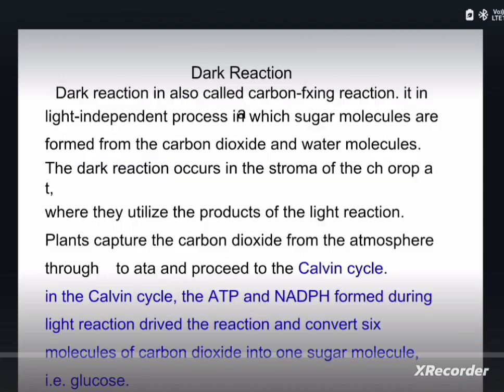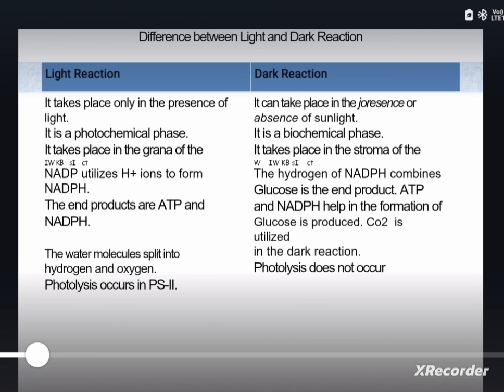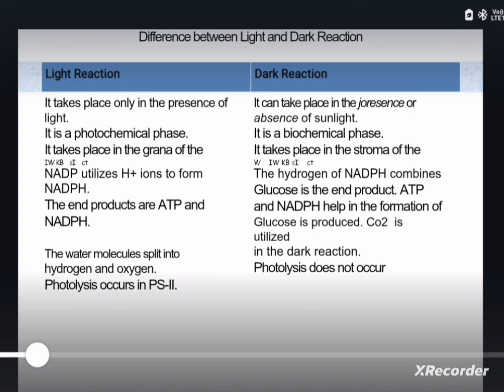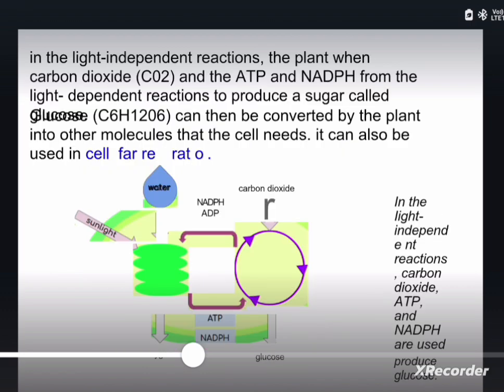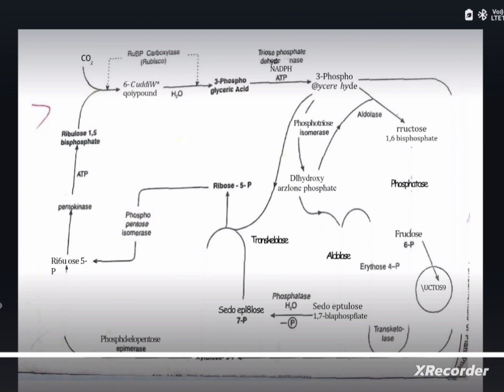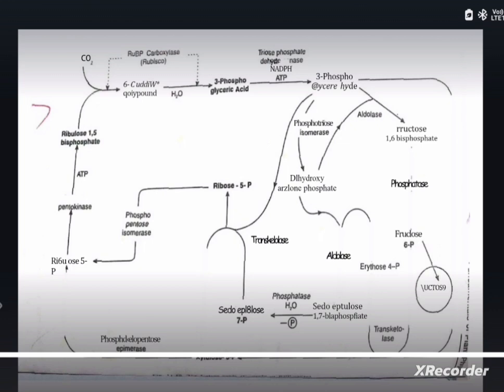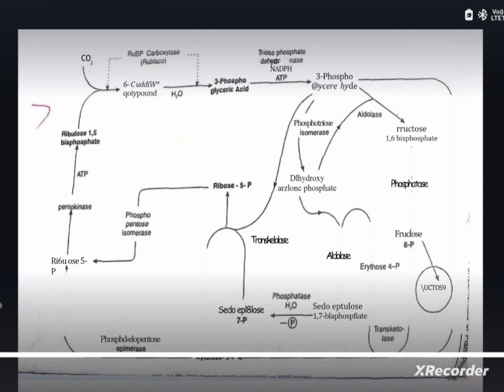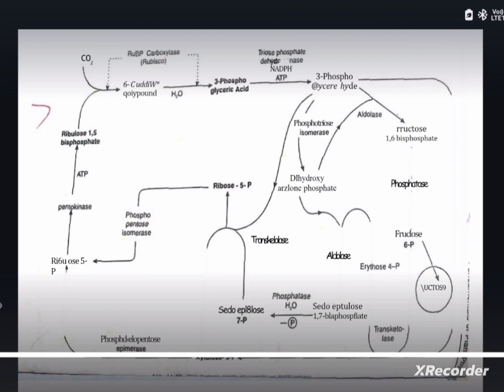SJCTNC-J.JOHN ROBERT-EBC52A1- PLANTBIOCHEMISTRY- UNITY-III- CALVIN CYCLE